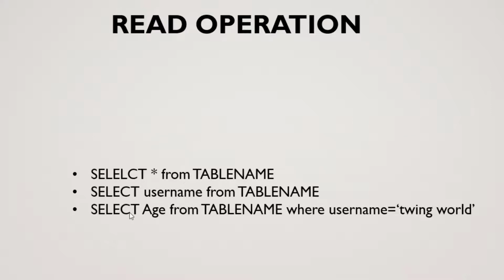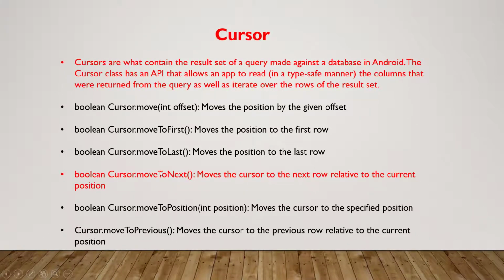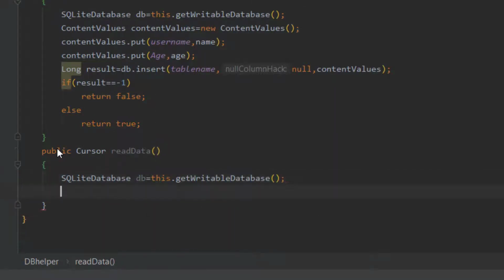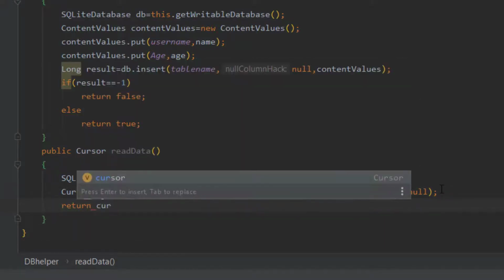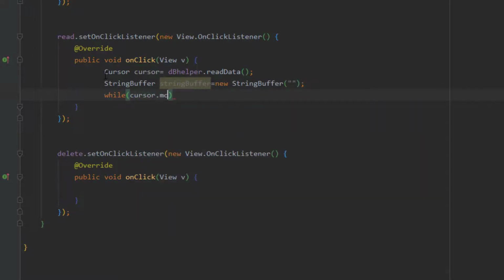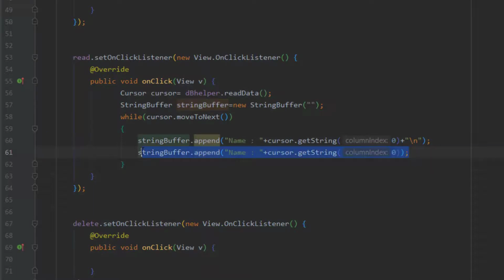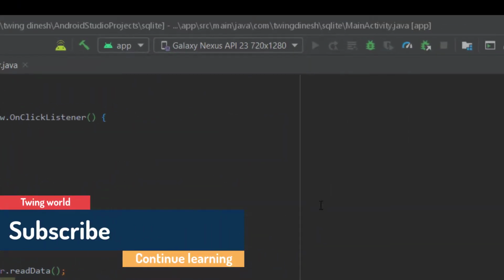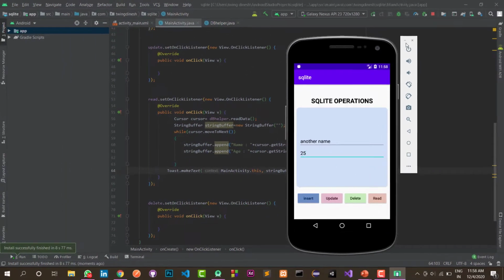#2|SQLite tutorial for android studio in java | CRUD operations | Read data in SQLite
Hey guys ! in this tutorial you are gonna learn about SQLite database for android studio using java

Learn about CRUD operations CREATE,UPDATE,READ,DELETE

In this tutorial is explanation about READ opreation in SQLite database both theory and program using java

Discussed some Queries for READ operation

Discussed about the Cursor class which READ operation will return data as Cursor